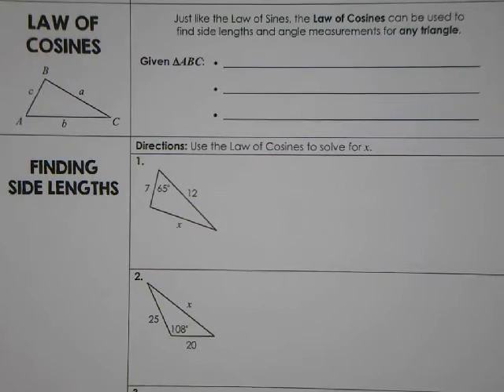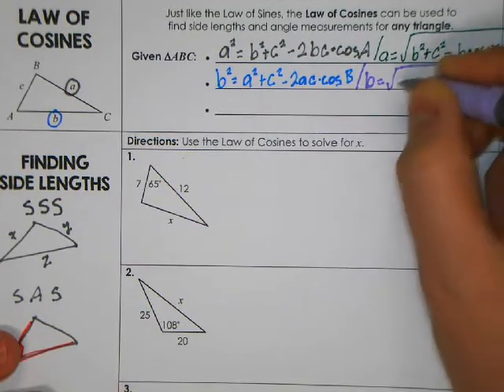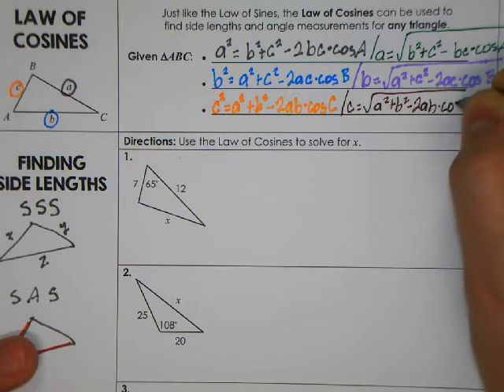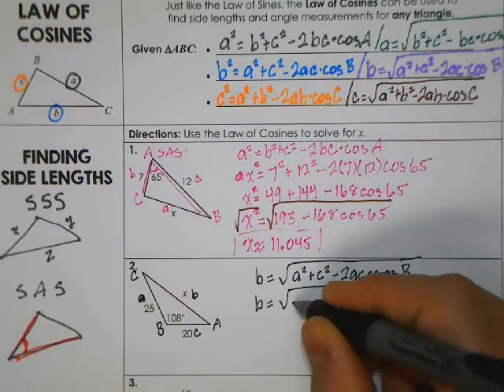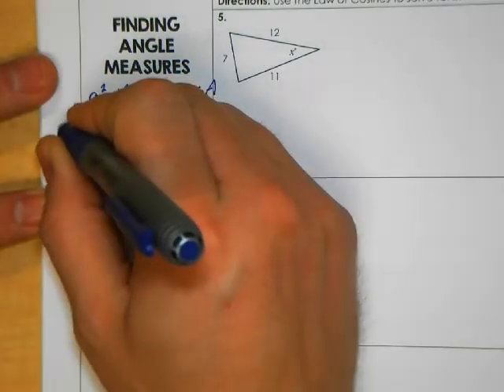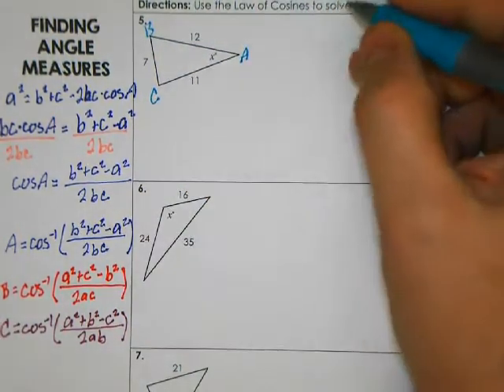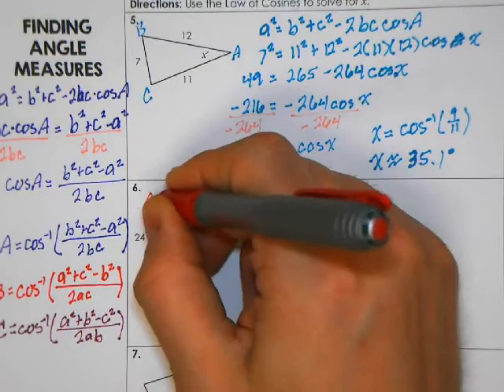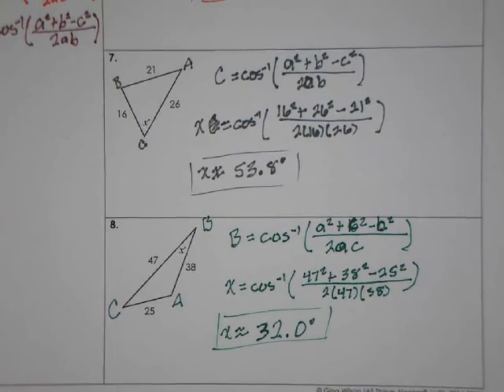Law of Cosines